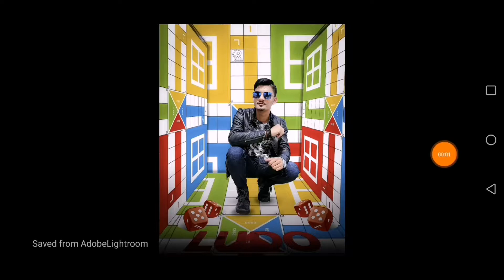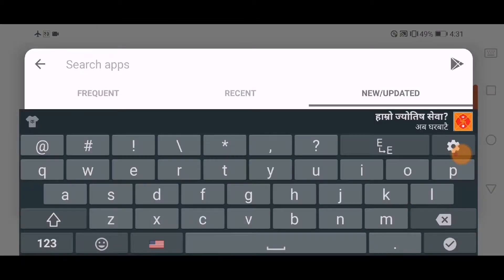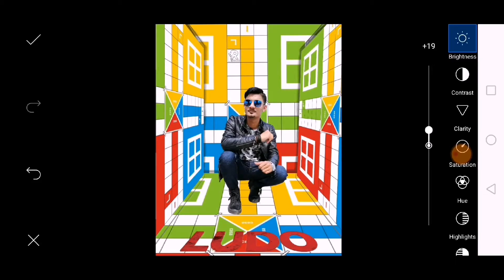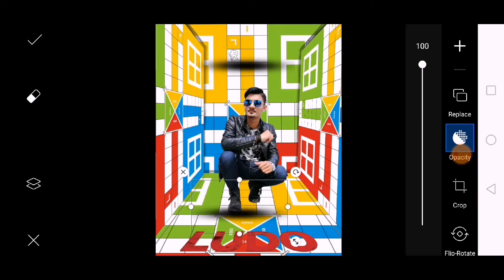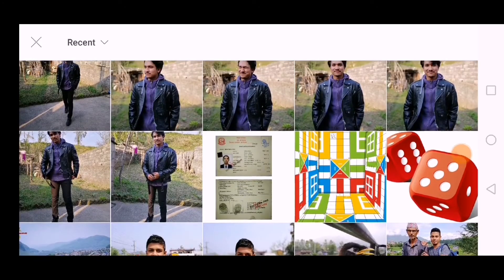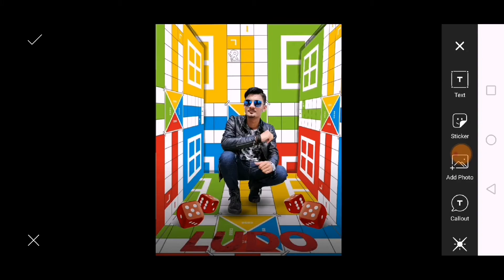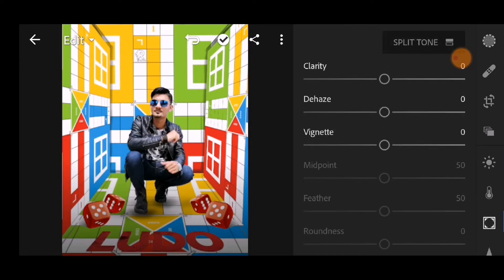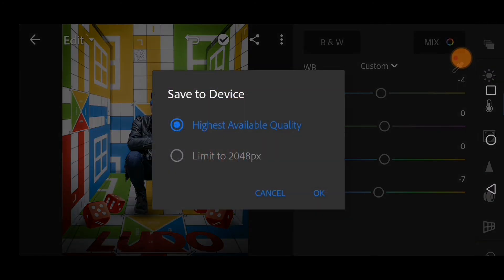LUDO KING - Photo Editing Tutorial in Picsart Step by Step in Nepali - GC EDITZ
Hey guys in this vedio i will show you how you can edit above image in picsart😍